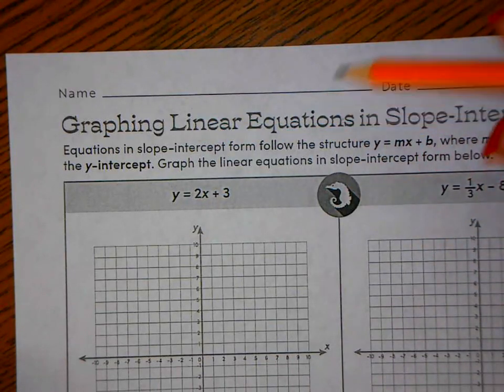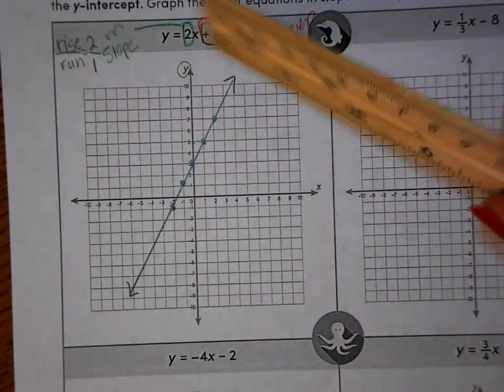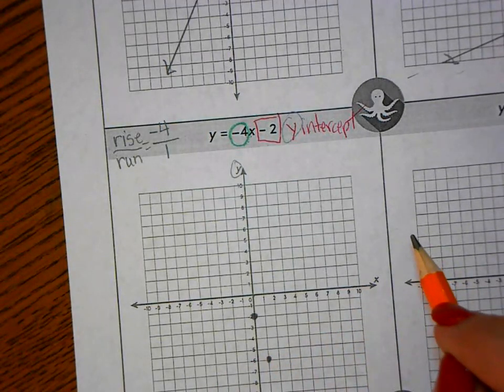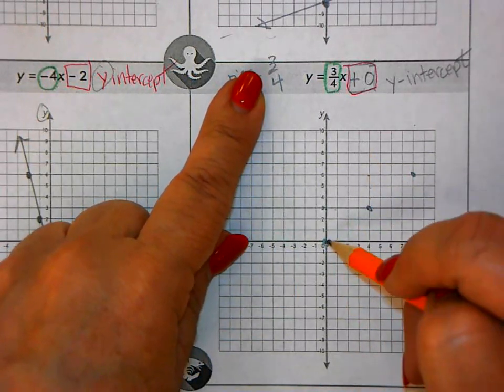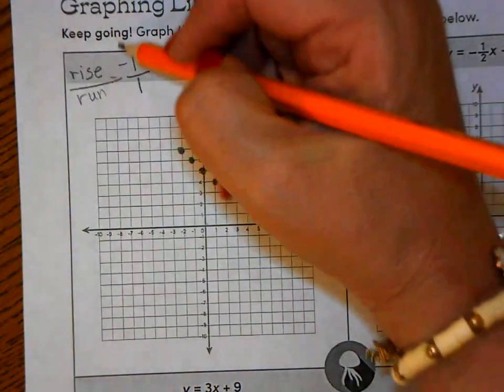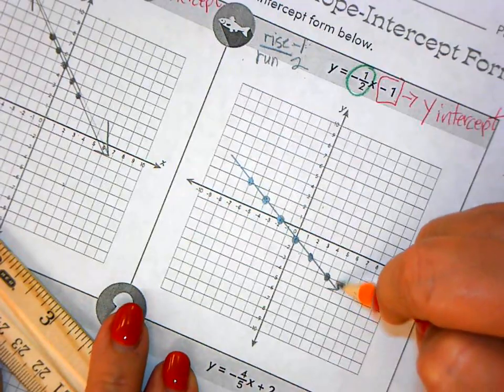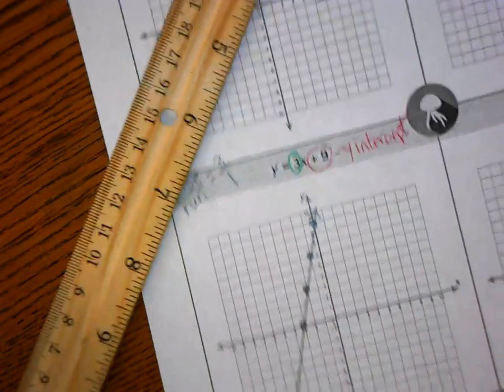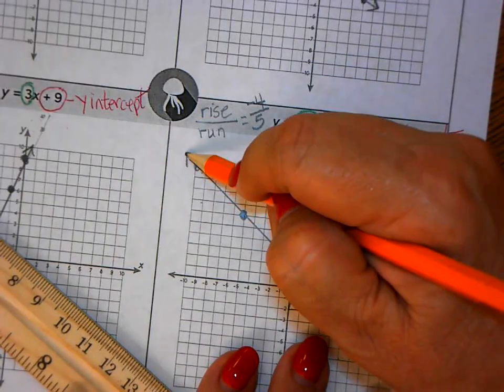Graphing Linear Equations in Slope -Intercept Form